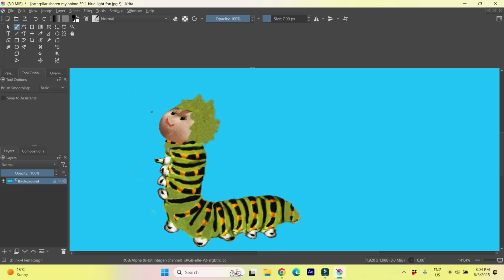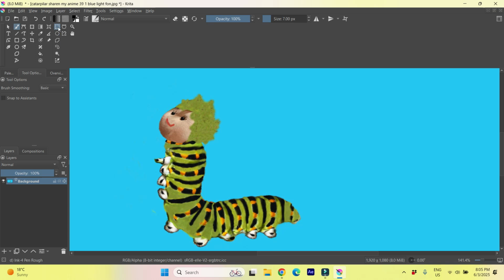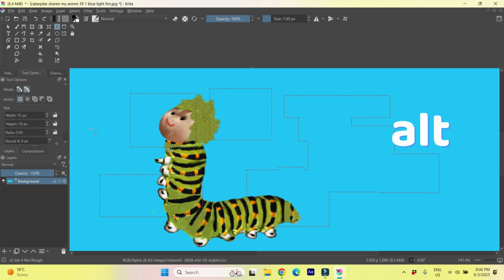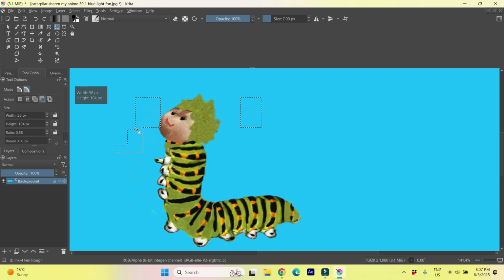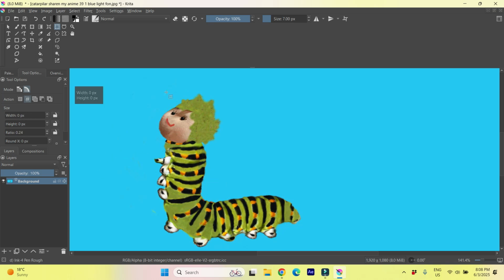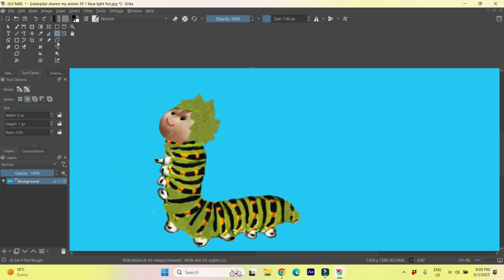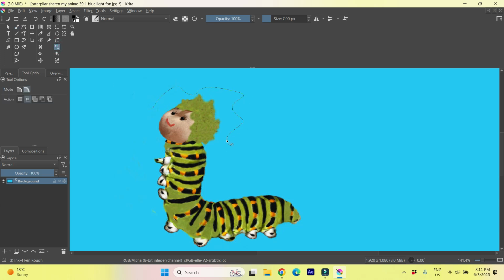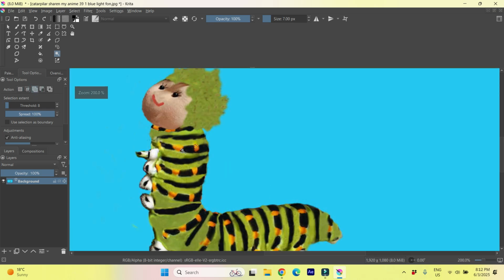How To Select In KRITA. Selection Tools | DLG Puppet Show | Let`s Animate | Krita Tutorials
How to use the Selection Tools in Krita